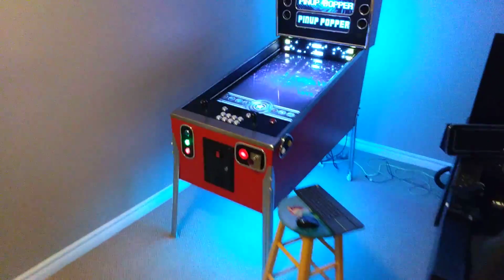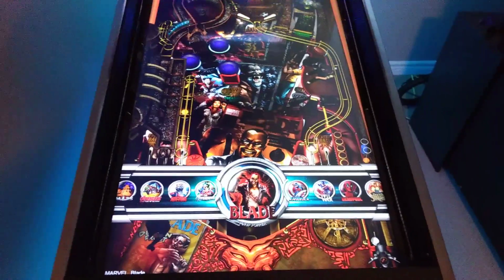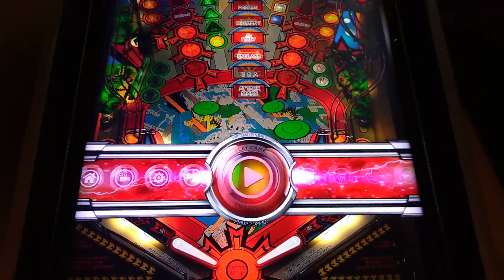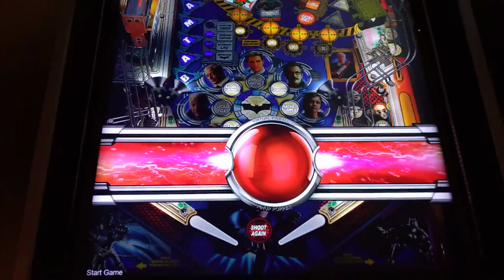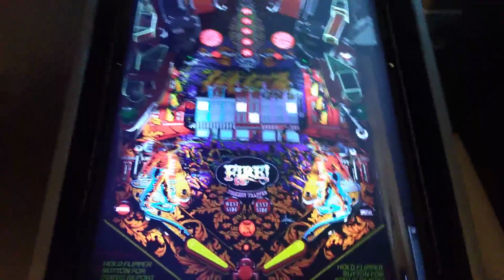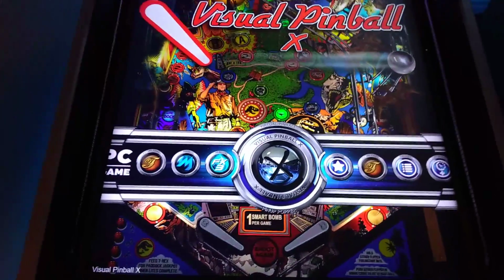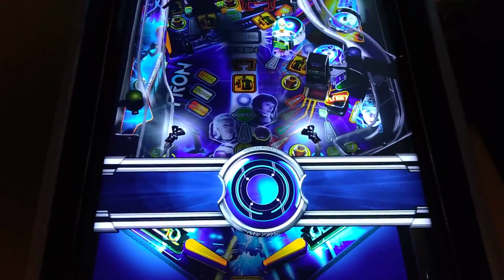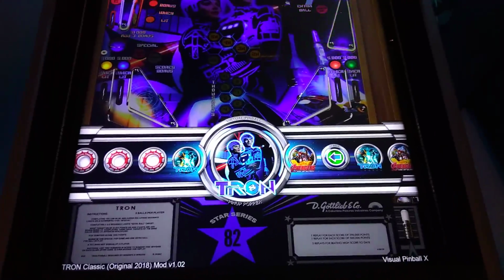Pinup Popper 1.4: Transparent (24 bit) Loading videos preview (Bar style). This looks cool!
This video shows off a new feature of the upcoming 1.4 update for both Pinup Player and Pinup Popper. Transparent 24 bit Videos! I use them to create Transparent Loading videos for a cool seamless transition from the front-end to the table being fully loaded. You can't tell what is the real table or your Popper video!

You can have FIRE effects when loading "Fire!", or blood effects for The Walking Dead, or animated Lightning, or animated "LOADING" text. So cool looking!